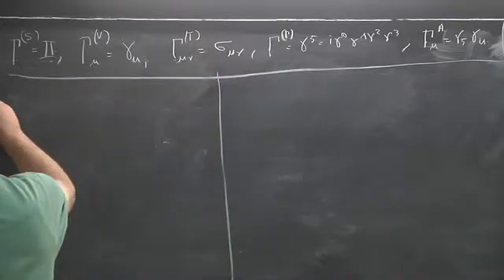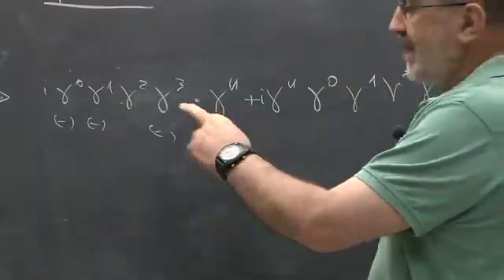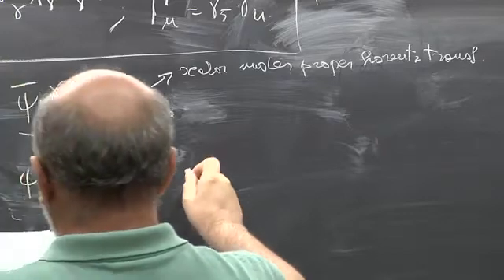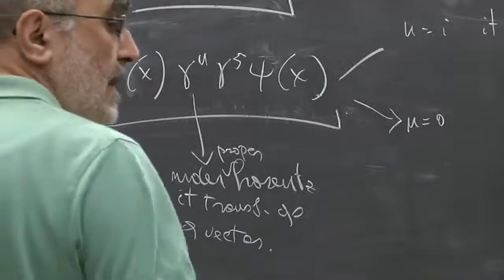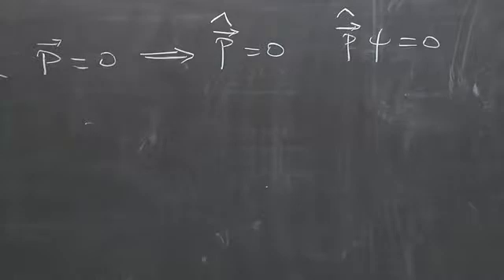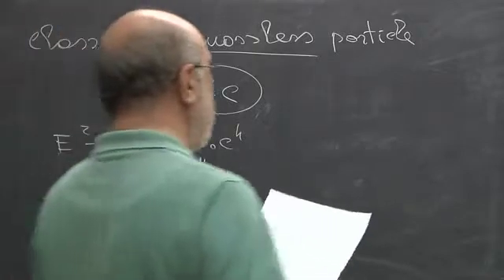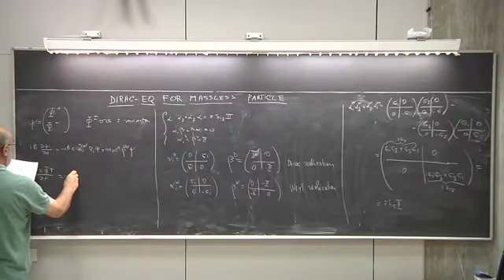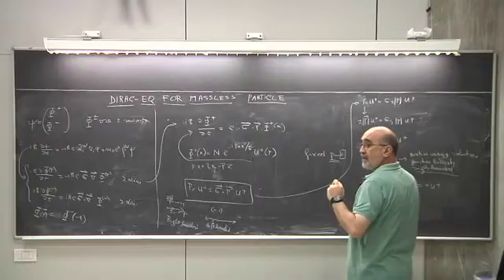Relativistic Quantum Mechanics - Lecture 17 of 18